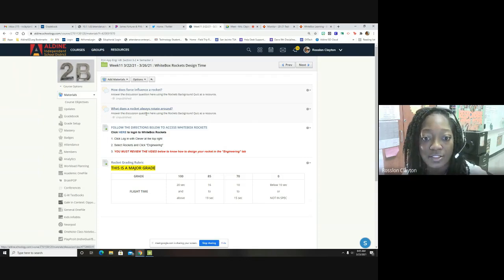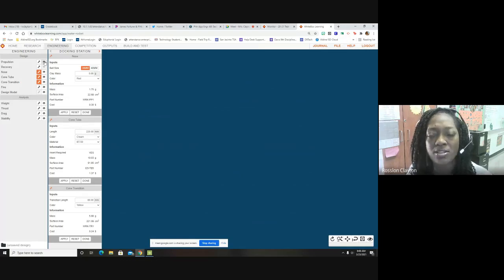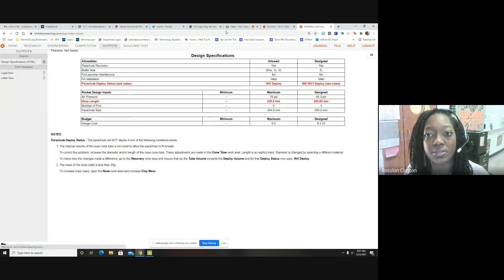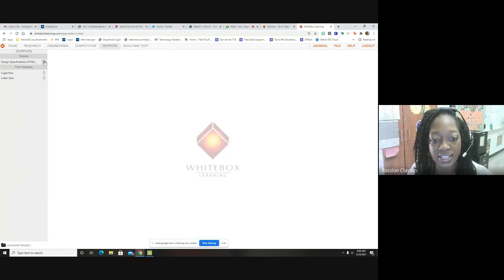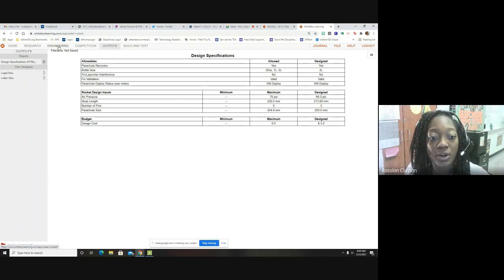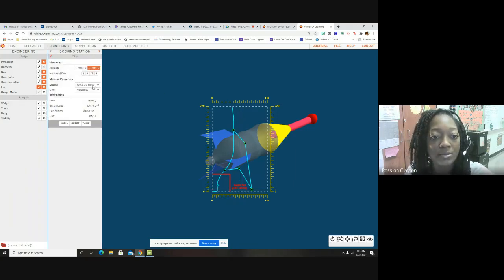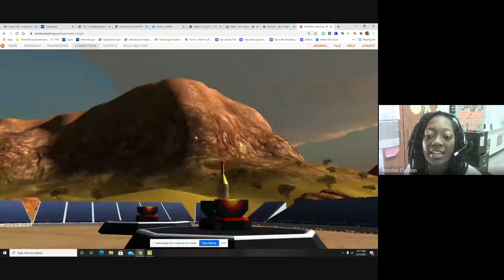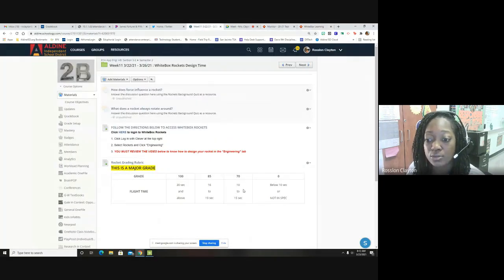How to use WhiteBox Rockets